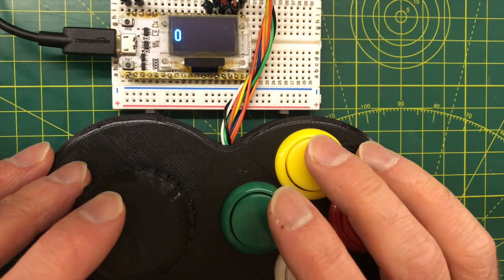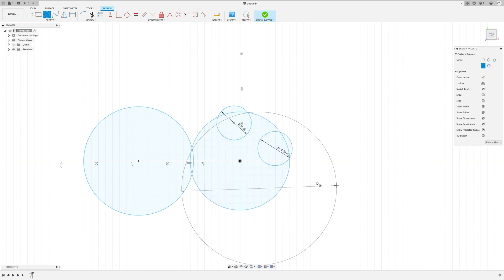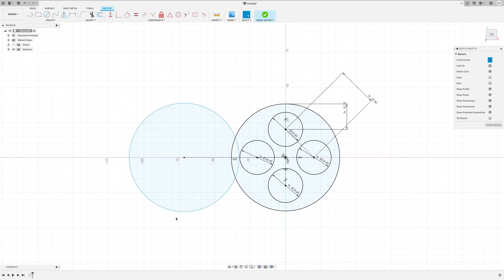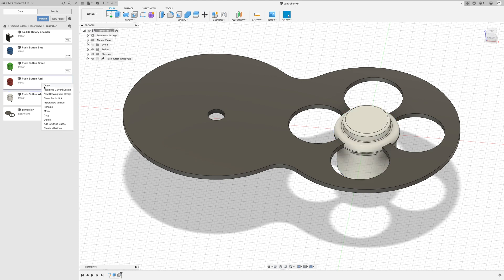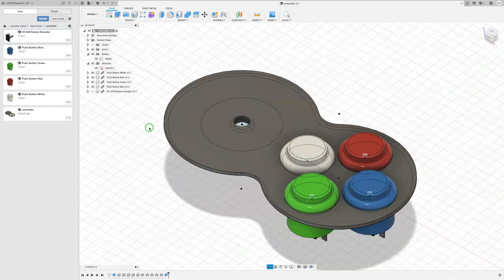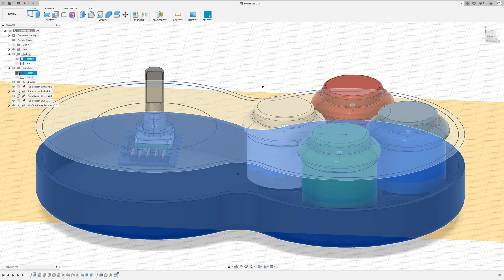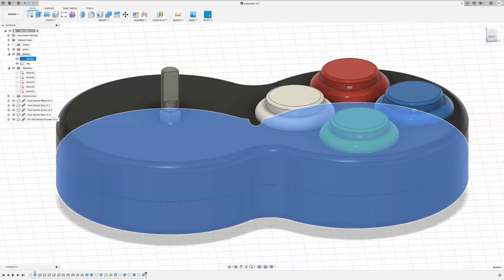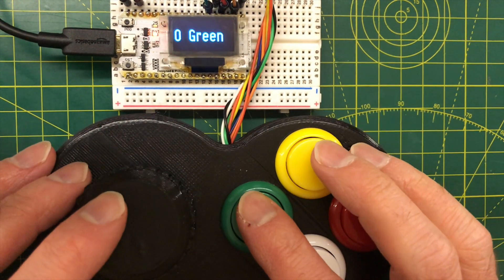3D Printed Game Controller Designed in Fusion 360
Hey Everyone - quick design and print project - I'm working on little game for my ESP32 and wanted to have a nice controller for it.

We've got a rotary encoder and 4 arcade-style buttons. Seems to work pretty well, I'll be doing some experiments around the rotary encoder to see how well it works for what I want to do.